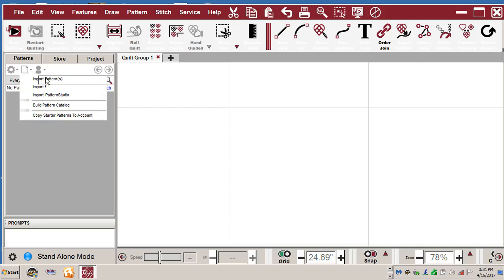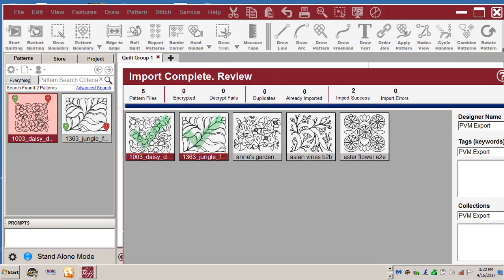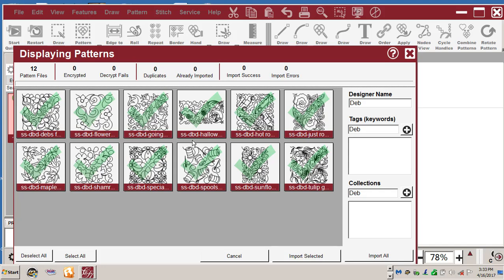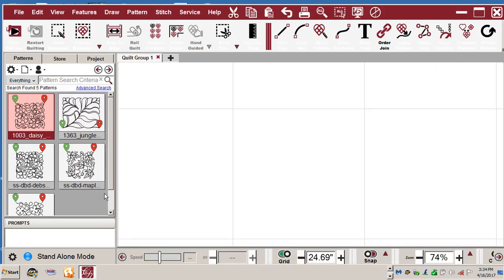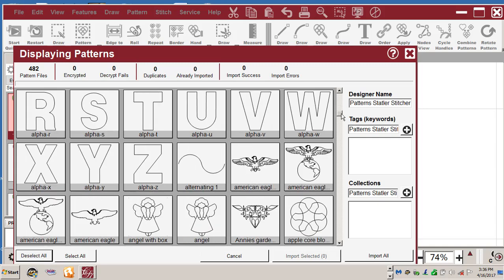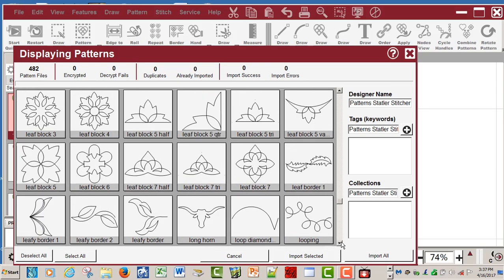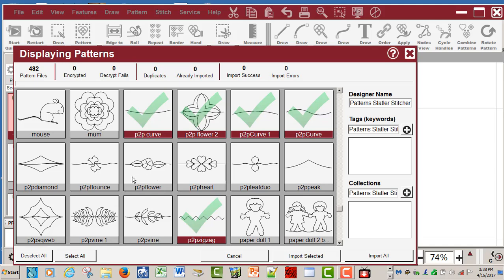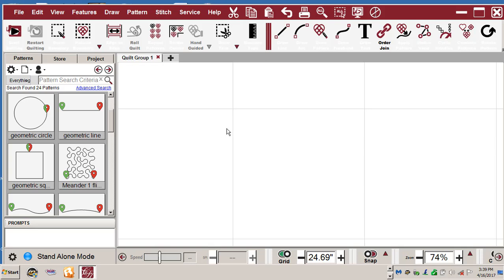CS7 Importing Patterns from C drive and USB drive 4 16 2017